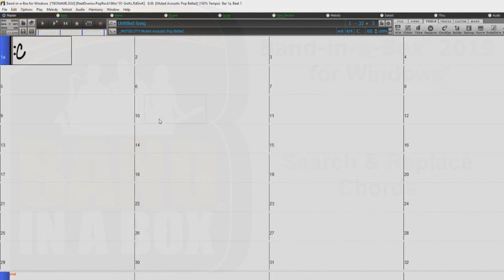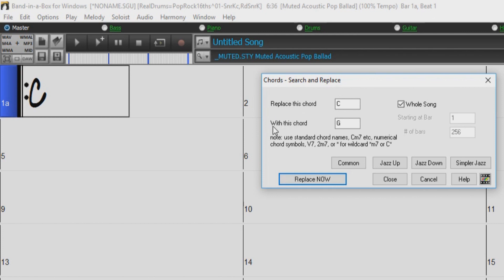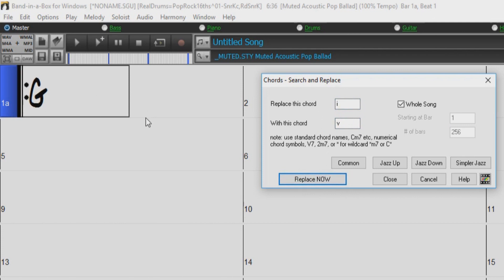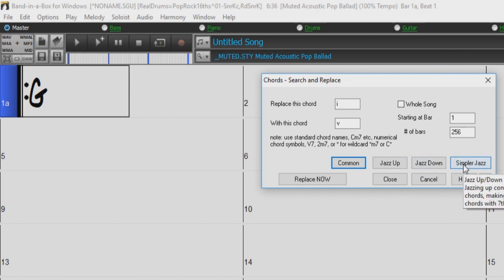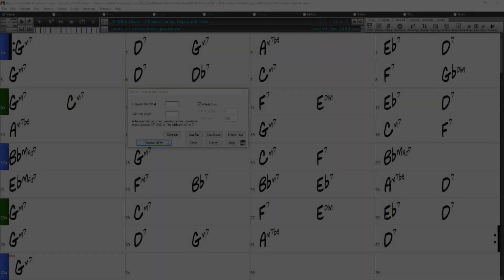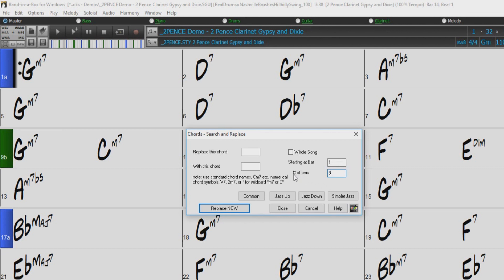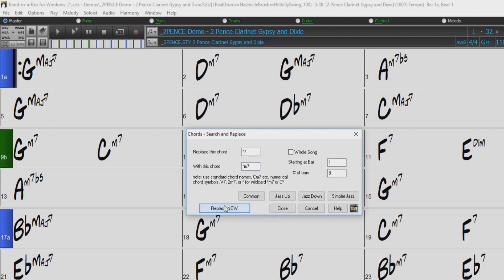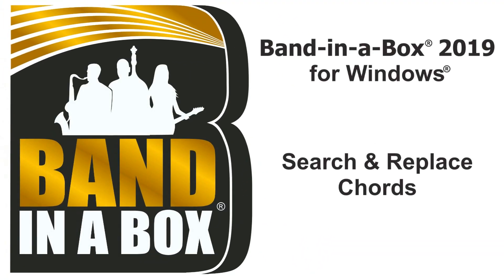Band-in-a-Box® for Windows: Search & Replace Chords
In this video we go over the Search & Replace Chords Dialog within Band-in-a-Box® 2019.